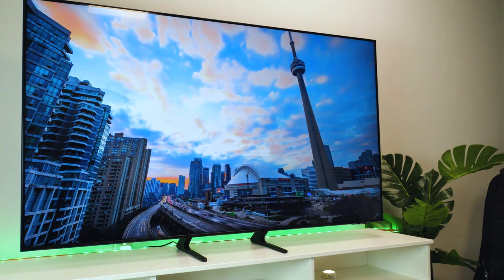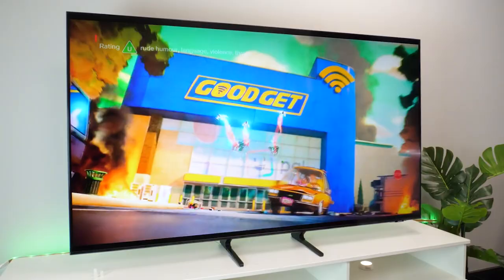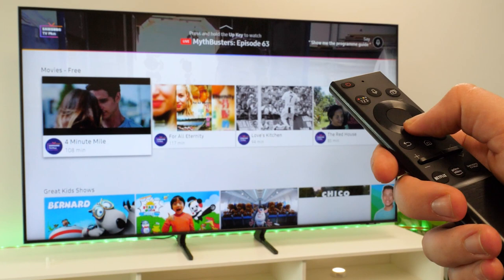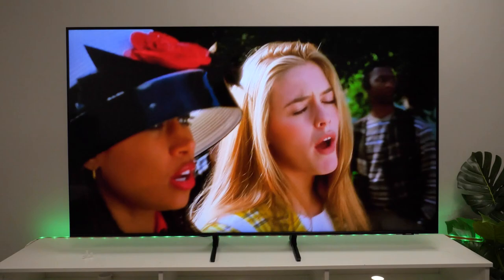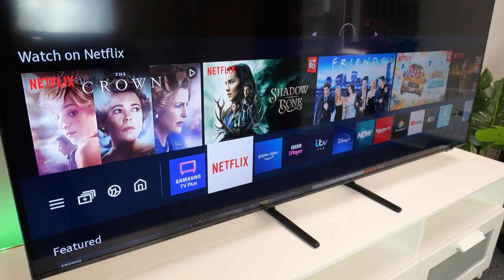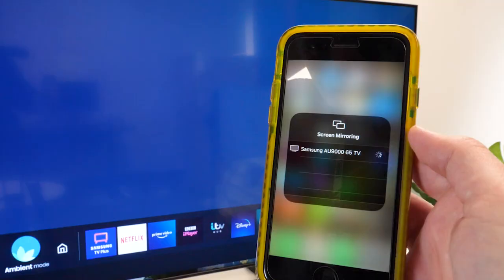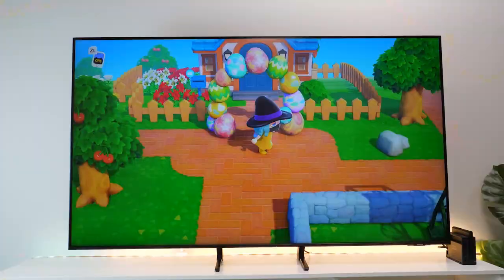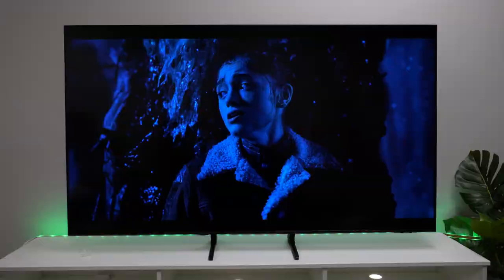Samsung AU9000 2021 65" Smart TV Review | Crystal UHD 4K HDR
This week, we have been trying out the Samsung AU9000 65" Crystal UHD Smart TV . In this video we take a look at the best features available with the TV, from enhanced gaming specs to smartphone mirroring to the all important display quality when watching movies and playing games . We also cover features and specs such as Adaptive Sound, Multi View, Air Play, Game View and Game Bar and much more! Check out the video to find out why we think this is one of the best all round 4K TV's in 2021!

0:00 Intro
0:17 Unboxing
0:42 Set Up
1:06 Design
1:54 Ports and Connections
2:21 Display Quality
3:21 Sound Features
4:03 Smart Features
4:28 Using Voice Assistants
4:43 Using the PC to Screen Feature
5:00 Smartphone Connection
5:13 Multi View
5:34 Using iPhone Airplay & Screen Mirroring
5:49 Gaming Features
6:58 Overview